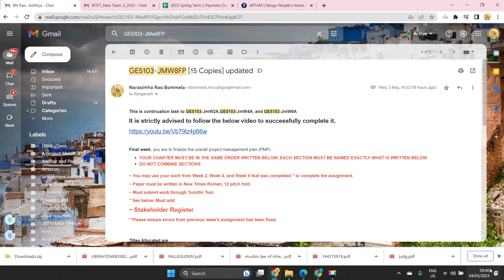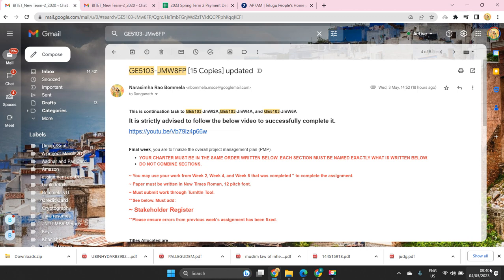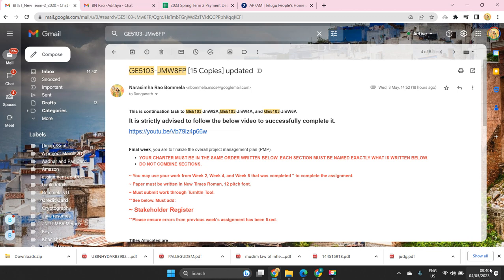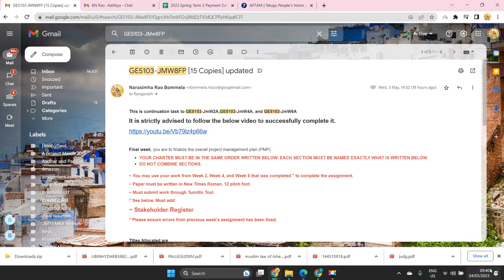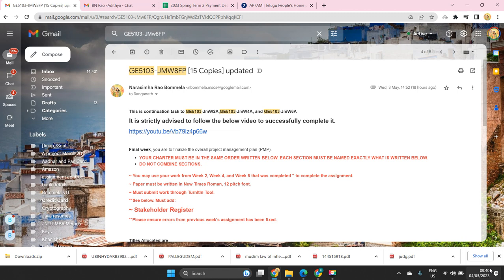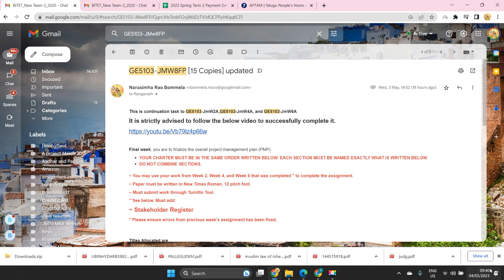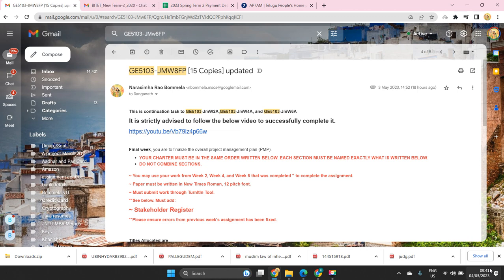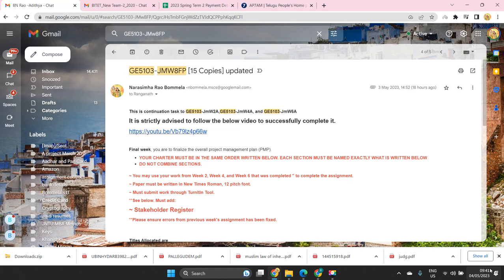Important note on accumulation tasks